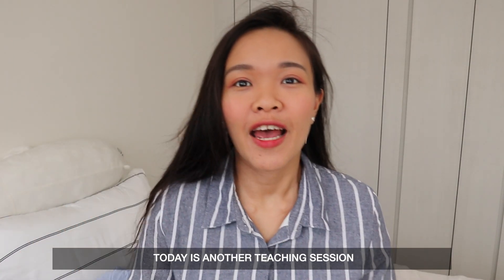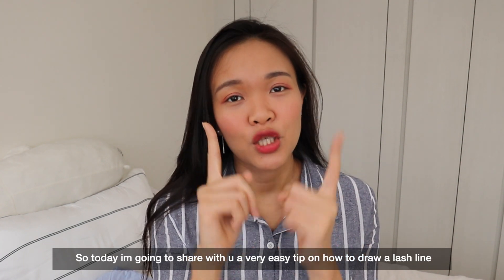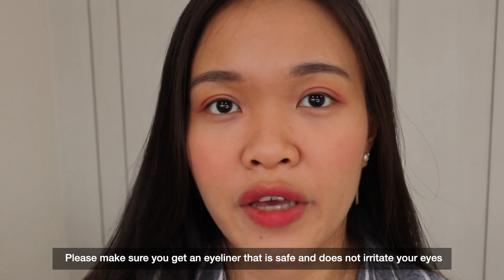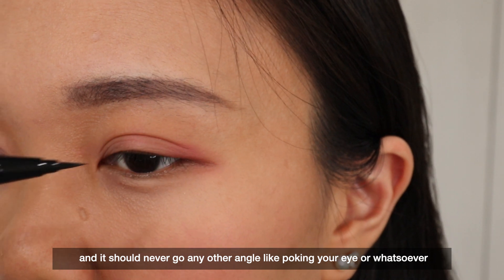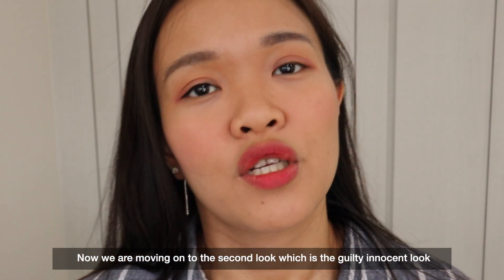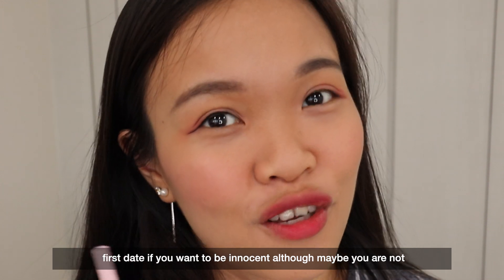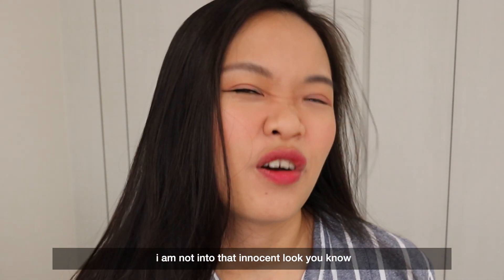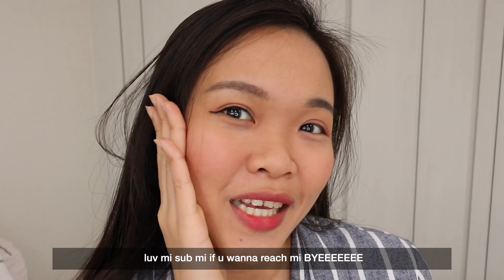ASIAN EYELINER LOOKS: 3 Simple Natural Beginner Styles for Asian Hooded Eyes + lashline tutorial!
3 natural simple eyeliner looks for asian eyes like mine - super beginner friendly, step by step! Included in my sharing is also how to draw your lashline when you are drawing your eyeliner! I have hooded eyes btw!

* the links are super long and ugly so pls pardon dem bitlys

✰ things u prolly will like